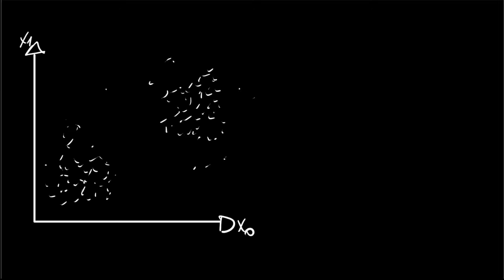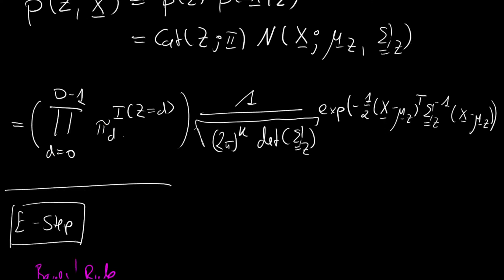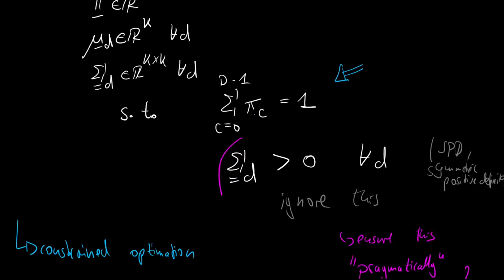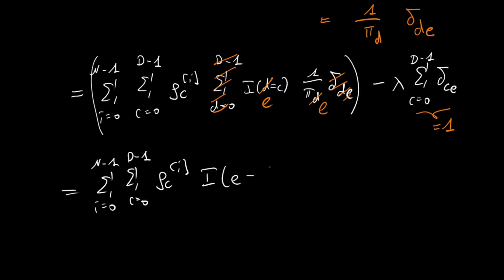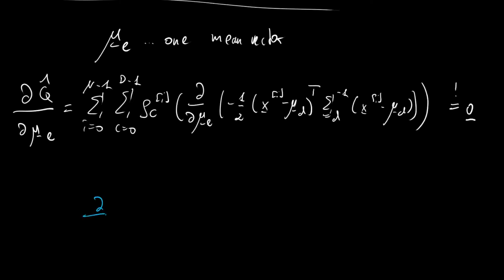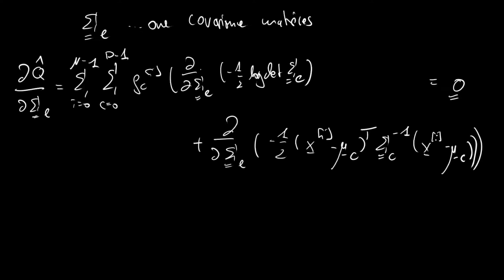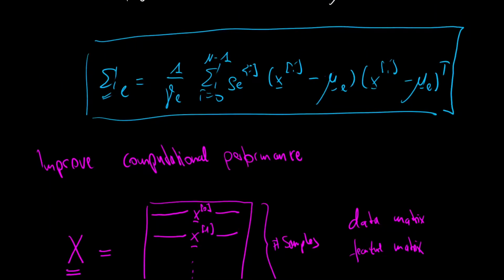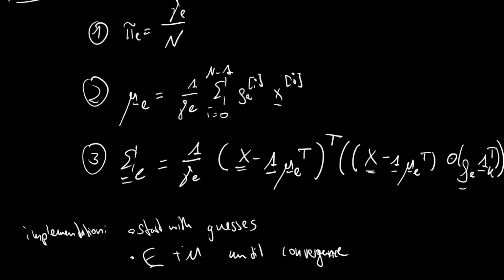Deriving the EM Algorithm for the Multivariate Gaussian Mixture Model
The Expectation Maximization Algorithm allows to learn the parameters of a Mixture of Multivariate Normals / Gaussians. This can then be used for clustering the data. Here are the notes

In this video, we build off the general derivation we did in an earlier one on the EM Algorithm. We will use the knowledge of the joint distribution to derive the unnormalized responsibilities (E-Step). These then have to be normalized. In the M-Step we build a Lagrangian to incorporate the equality constraint on the class probabilities that they have to add up to one. We also relax the constraint on symmetric positive definiteness of the covariance matrices.

The main part of the video are detailed derivations of the derivative of the Lagrangian wrt all of its four arguments, such that we can find explicit update equations for the three parameters of the Gaussian Mixture Model

Timestamps:
00:00 Introduction
02:09 Recap: EM Algorithm
04:27 Joint Dist. of GMM
08:30 Bayes Rule for Posterior
09:46 Unnormalized Responsibilities
11:42 Normalizing the Responsibilities
13:15 The target function
16:50 Setting up the optimization
19:28 Relaxing the SPD constraint
20:25 Building a Lagrangian
21:51 Ignoring additive constants
22:35 Maximize wrt class probabilities
38:12 Maximize wrt mean vectors
48:07 Maximize wrt covariance matrices
58:40 Improving computational performance
01:08:20 Summary
01:11:11 Implementation hints
01:12:31 Outro